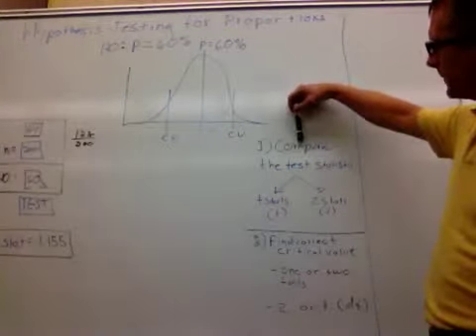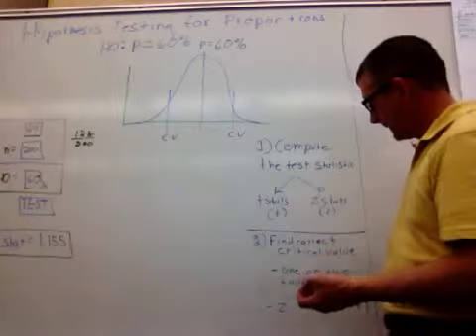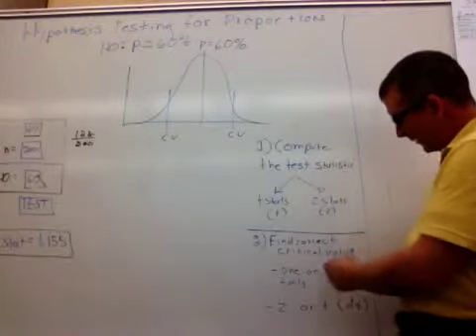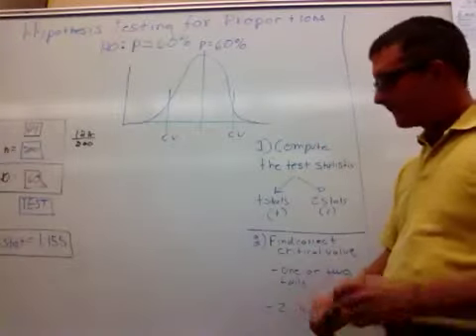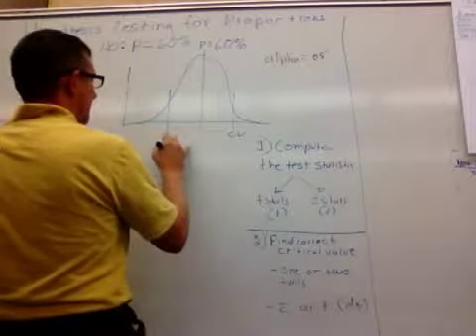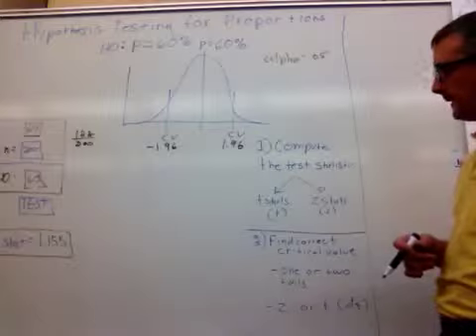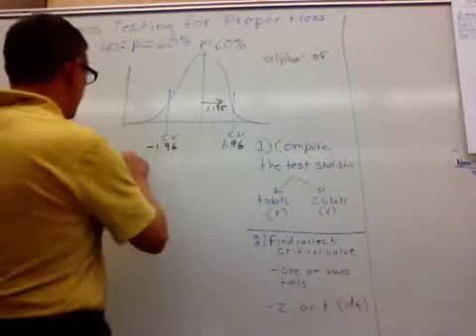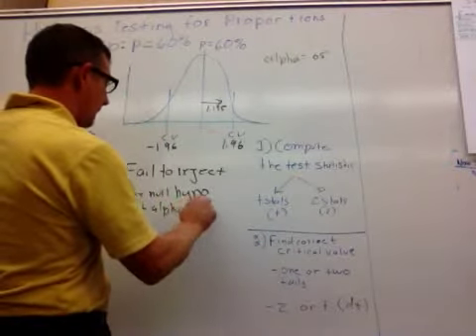One sample proportion test